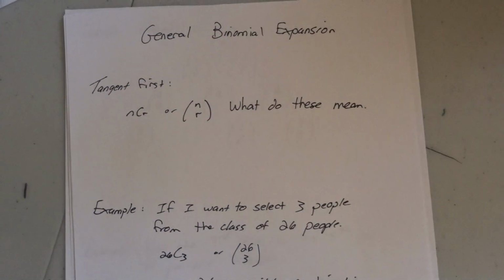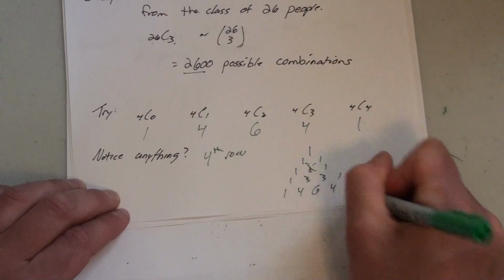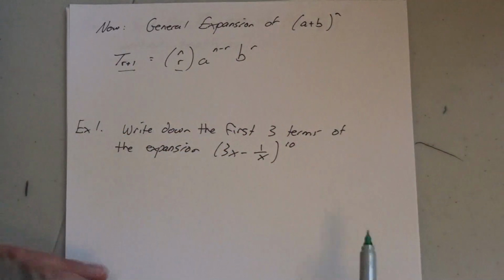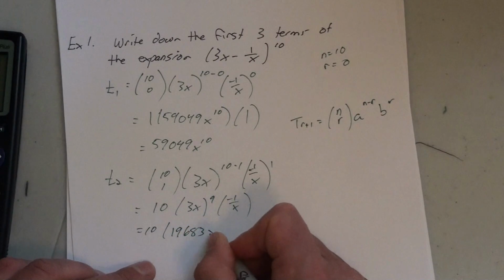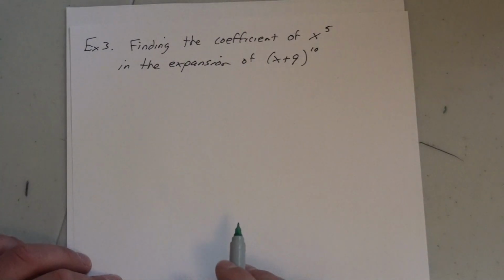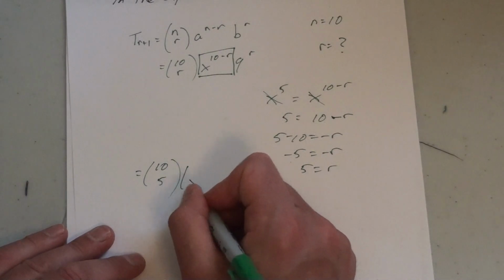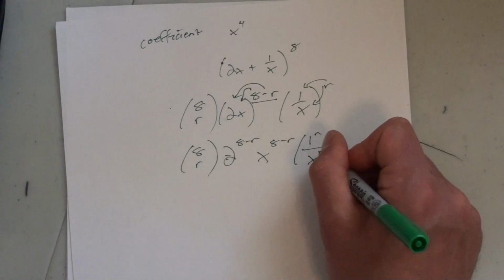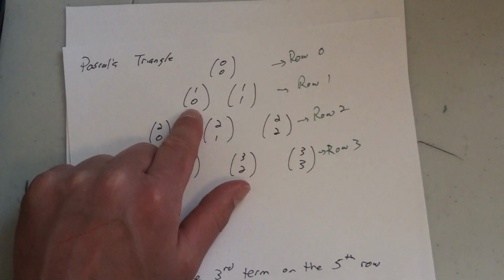Binomial Expansion (formula)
Quick video using the Binomial Expansion formula (including examples)